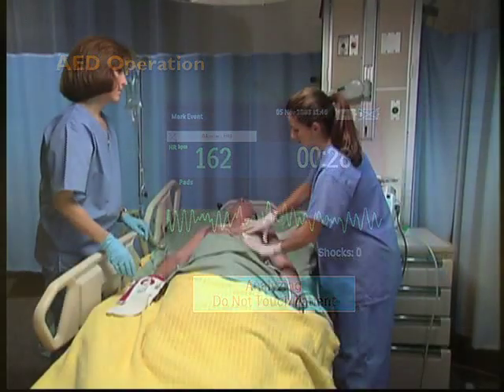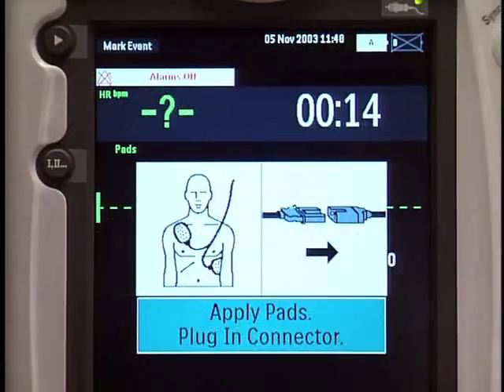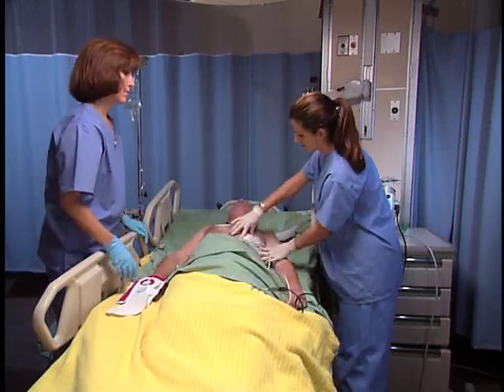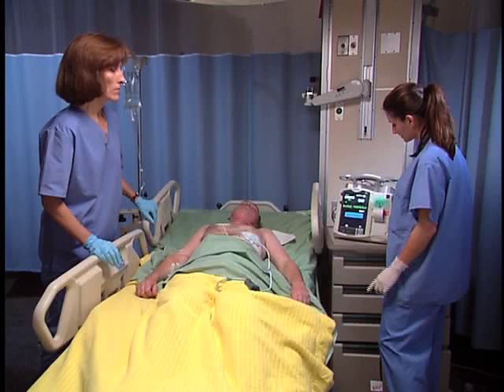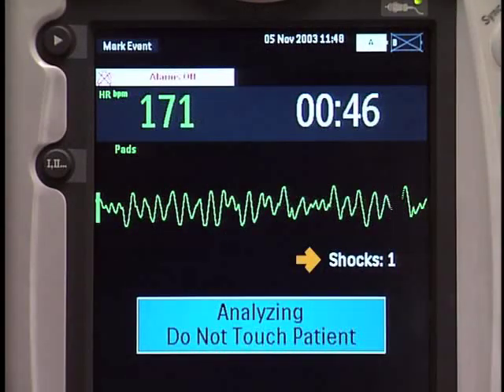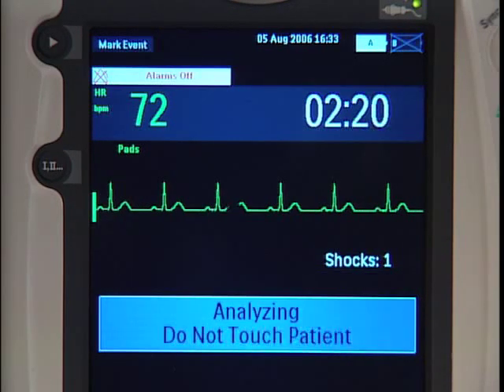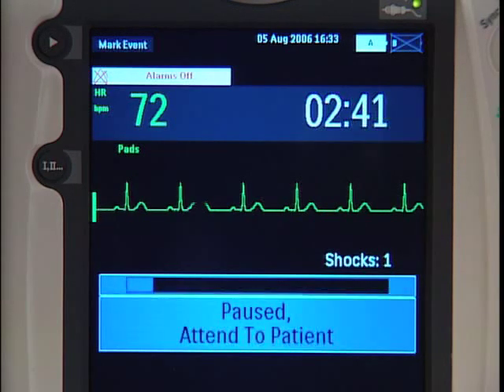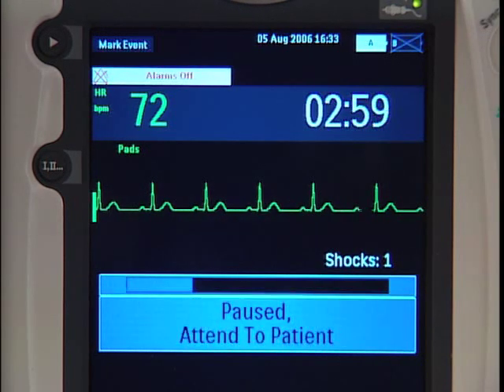AED Operation with the HeartStart MRx monitor/defibrillator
Learn how to use AED operation function of the HeartStart MRx monitor/defibrillator.